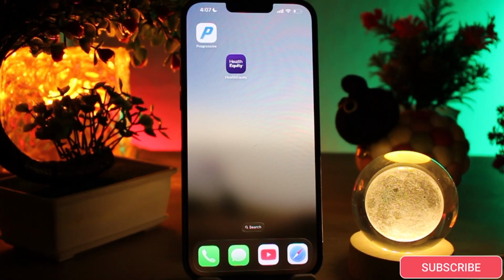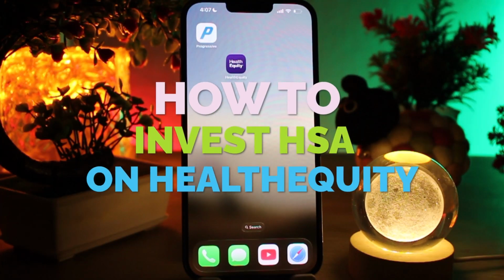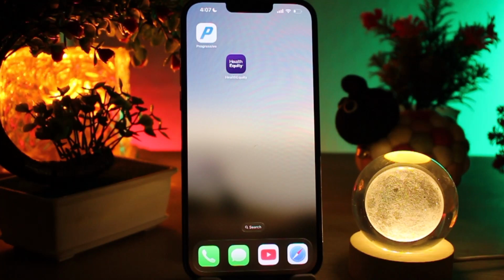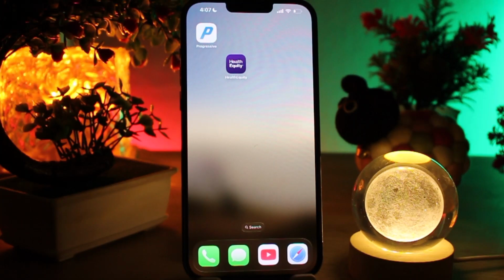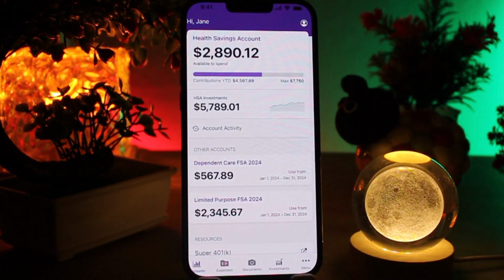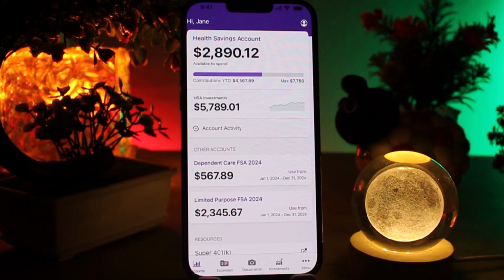How to Invest Your HealthEquity HSA (2026 Step-by-Step Guide) - Here's How You Can Do It // 2026